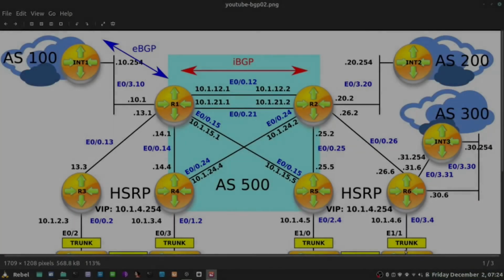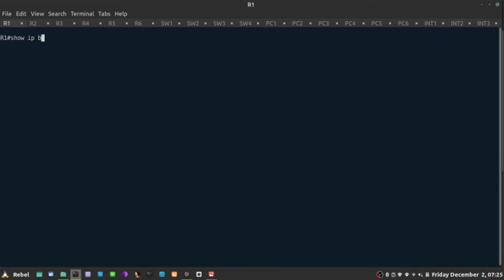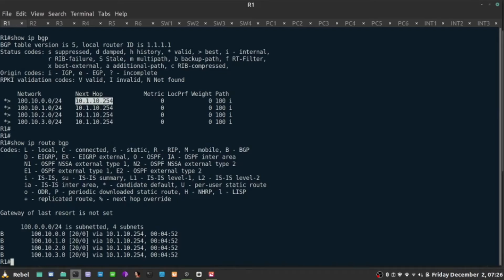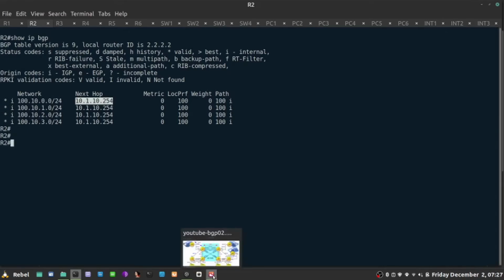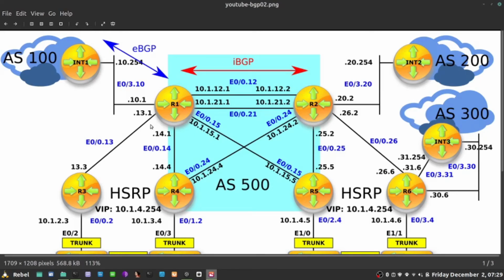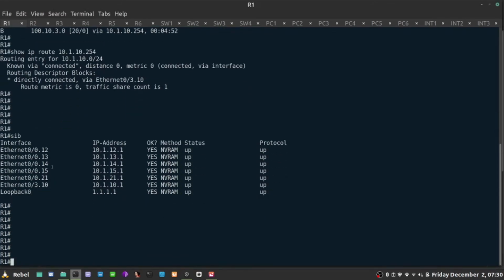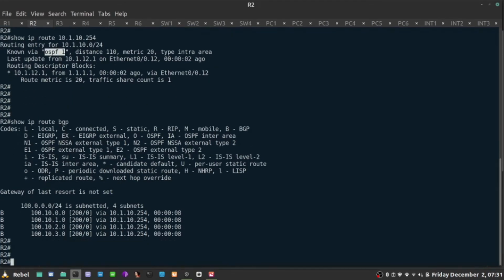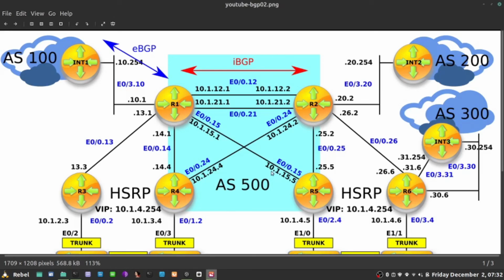74 - BGP Deep Dive: iBGP vs. eBGP Next-Hop Attribute